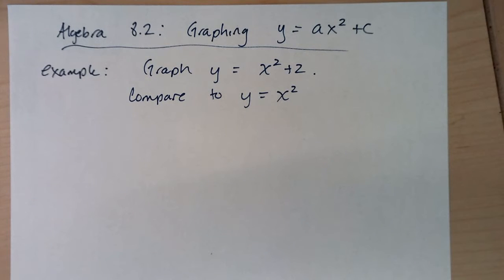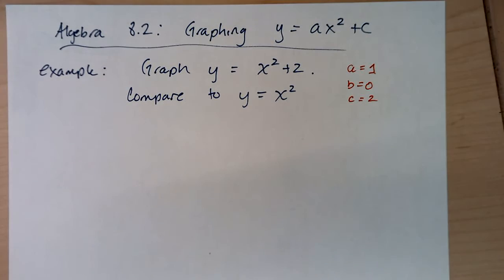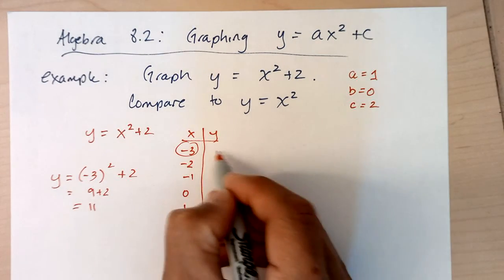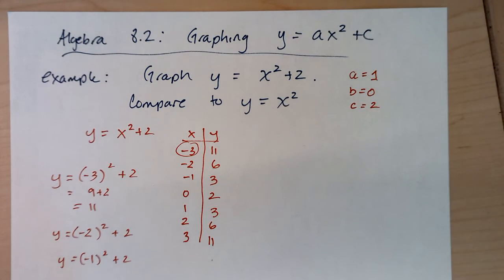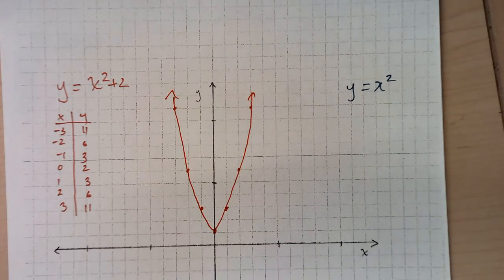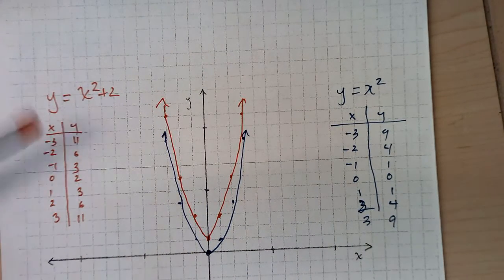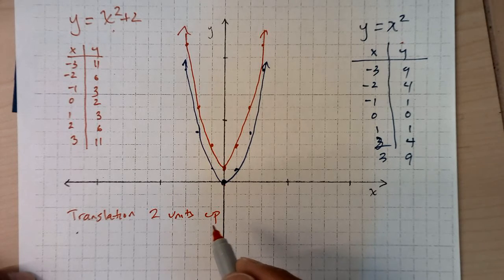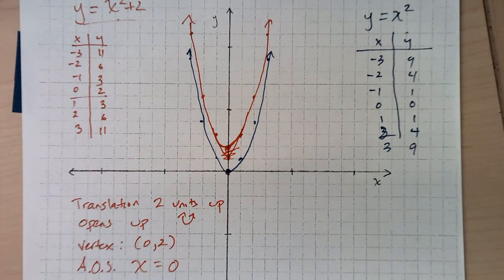Algebra 8.2. Graphing quadratic functions. Part 1